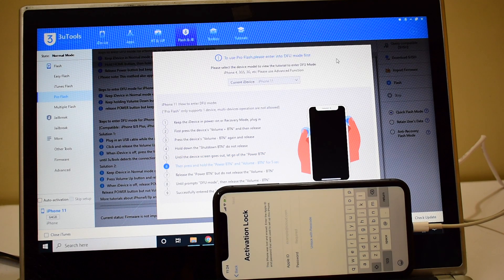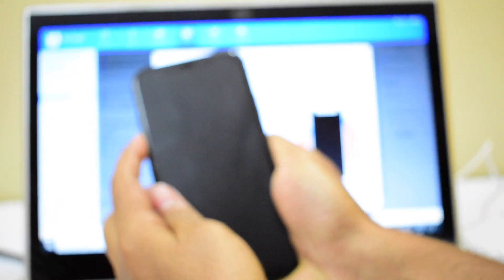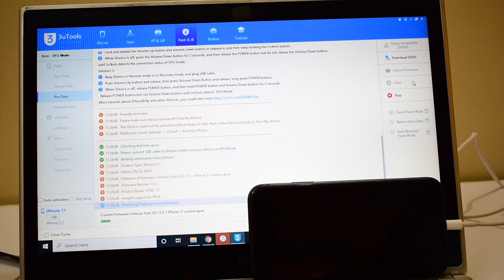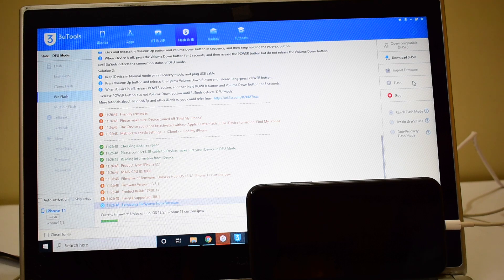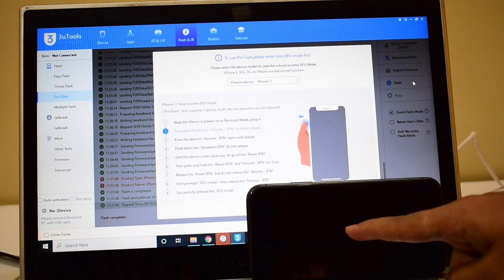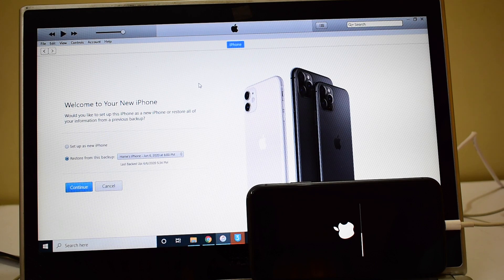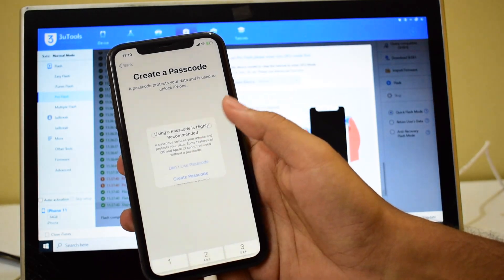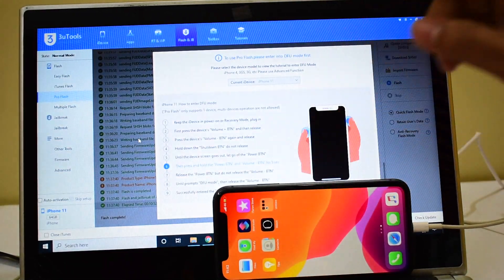iPhone 11 iCloud Unlock iOS13.5.1 | Unlocks Hub | Activation Unlock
This video is of iCloud Activation lock removal on apple iPhone 11. Works on iPhone X, iPhone XS, iPhone XS Max, iPhone XR, iPhone 7, iPhone 7+, iPhone 6, iPhone 6+, iPhone 6S, iPhone 6S+, iPhone 5S, iPhone 5, iPhone 5C, iPhone 8, iPhone 8 Plus, iPhone 10, iPhone 10 Max, iPhone 10 R, iPhone 4S and iPhone 4 iPhone 11 iPhone 11 Pro 11 pro max. Helps remove activation lock from apple iPhones. You can remove iCloud lock from iPads, iPhone , iPod. Comes with network fix and camera fix. Works on iOS 11, iOS 10, iOS 9, iOS 8 and iOS 7 as well. and iOS 11.1.4. Works on iOS 13.3 ios 12.1.1, 12.1.4. New latest cfw icloud unlock method 2019. Using custom ipsw icloudunlock activationlock apple in iOS 12.1 ios12.2 and iOS 12.3 iOS 12.4.3 4K Video may 2019 December 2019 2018.exe 2019.exe January 2020 February 2020 iOS13.3.1 iOS 12.4.7 iOS 13.5.1 June 2020 iOS 13.5 iOS14 beta